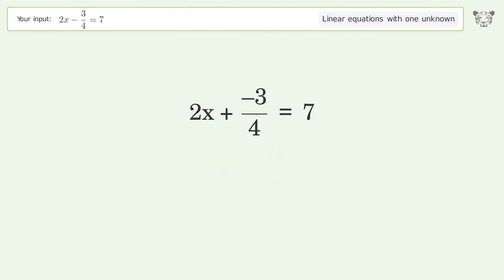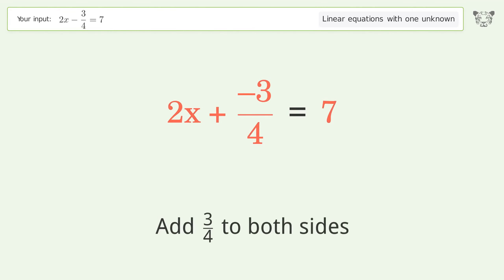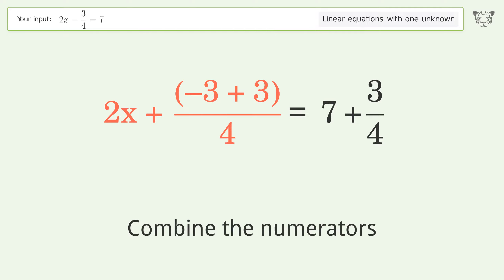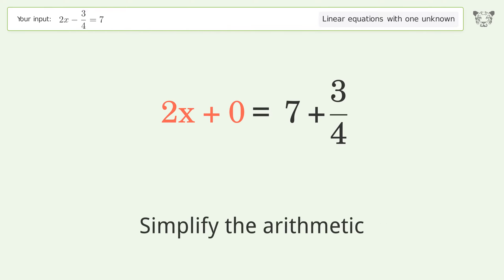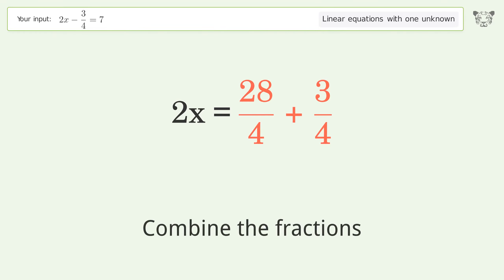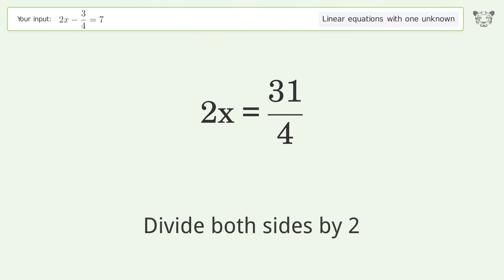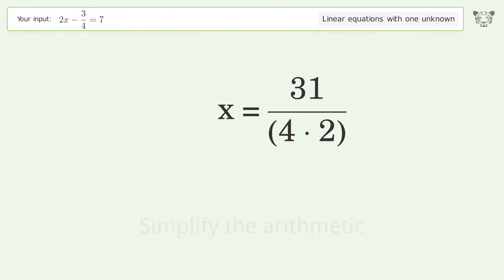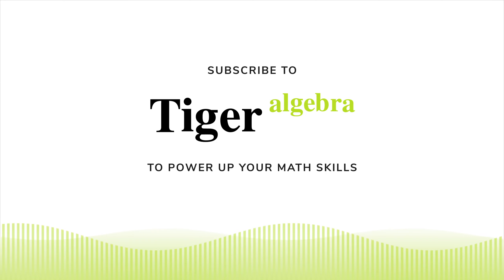Linear equation with one unknown: Solve 2x-3/4=7 step-by-step solution